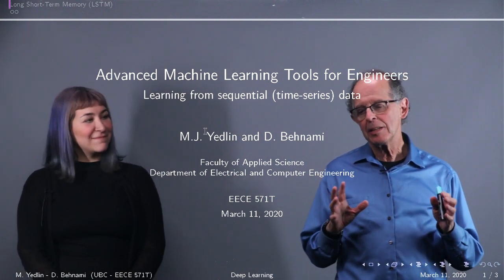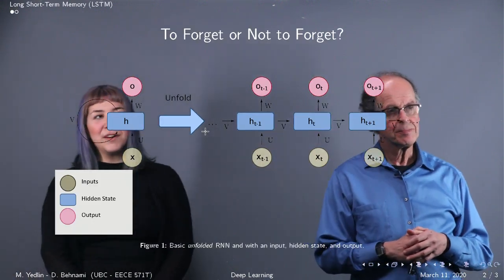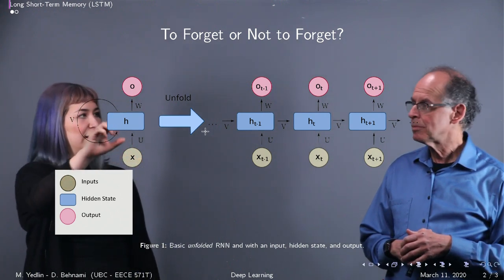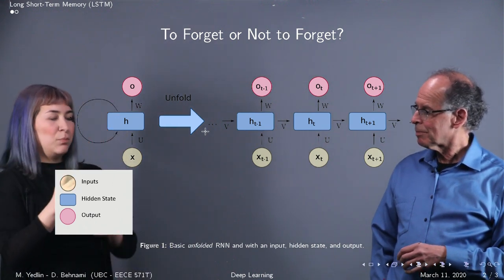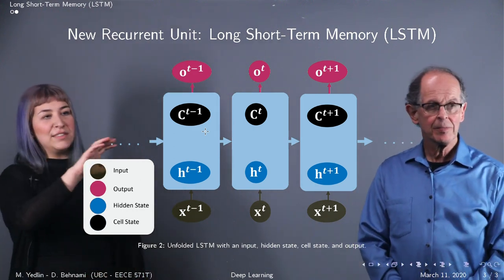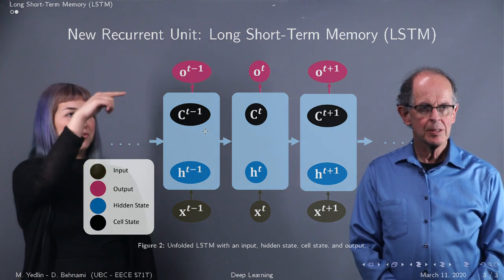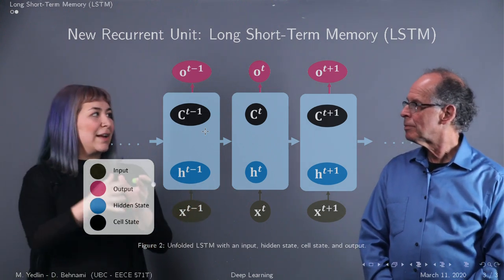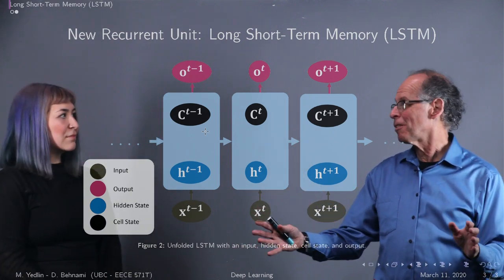Machine Learning: Introduction to Long-Short Term Memory (LSTM)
This video talks about Long-Short Term Memory

Authors: Matthew Yedlin, Delaram Behnami